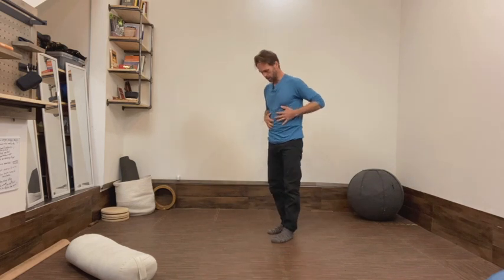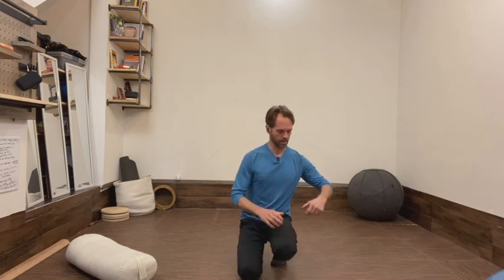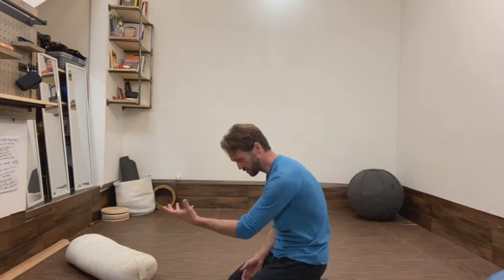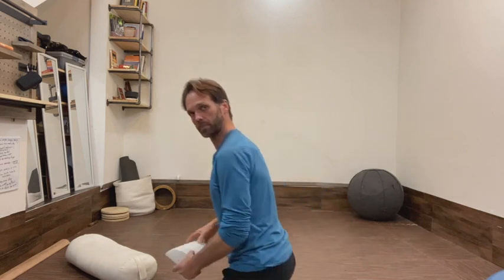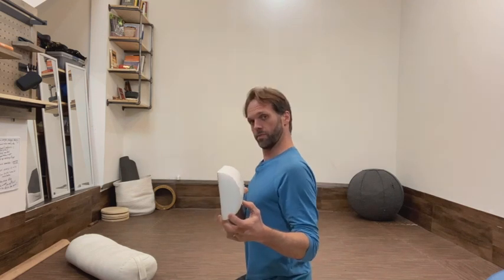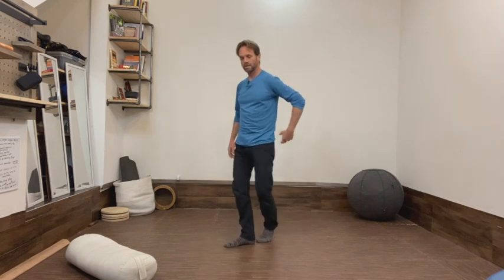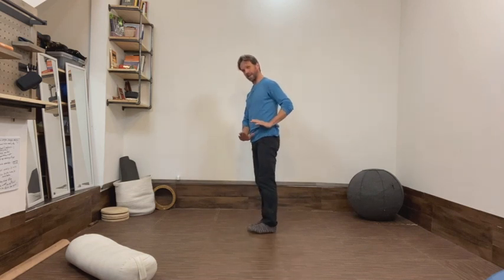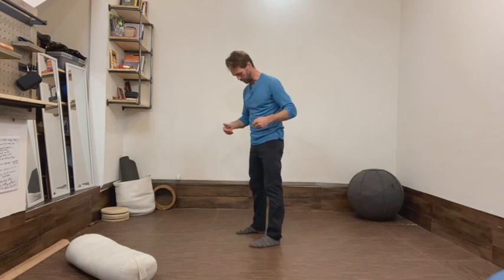Drop Your Ribs explanation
A common adjustment for better "posture" is often to lift the chest. Unfortunately, this stems from an aesthetic, cultural preference (from the military, ballet, etc.) which makes us seem upright and open from the front, but is not actually a desirable alignment for the well functioning body. The lifting of the chest tends to rotate the ribcage backwards possibly causing some shear of the mid to lower vertebra, a decrease the function of the core muscles, an increase of lower back tension, and actually doesn't fix the rounding of the spine for which the lifting of the chest was intended!
In this class, we'll identify a healthier alignment of the ribs in relation to the pelvis and then explore some movements to help this adjustment become our new normal.